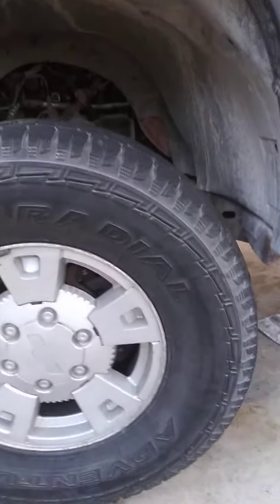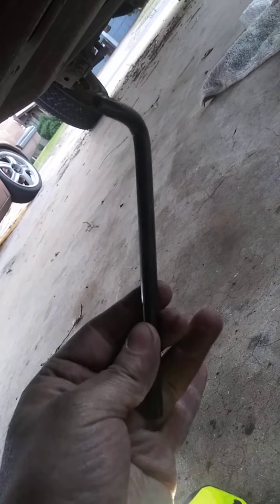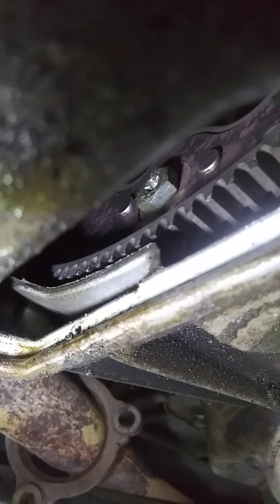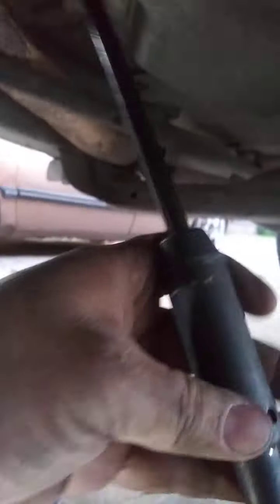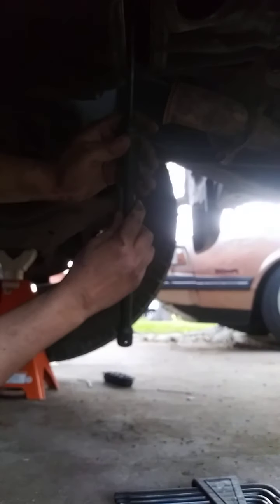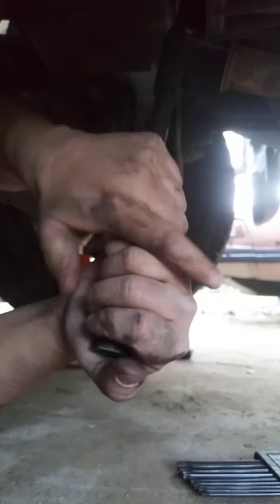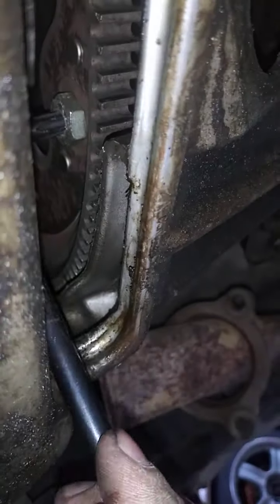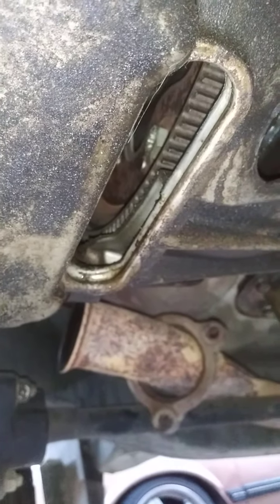The easy way to loosen the flexplate/torque converter bolts from 2006 chevy colorado.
there are a few videos showing how to loosen the flywheel bolts off the 5 cylinder Colorado. i tried them and they suck! i found an easier faster way of doing it. just know i hate this truck. i hope this helps someone get this job done faster than me.